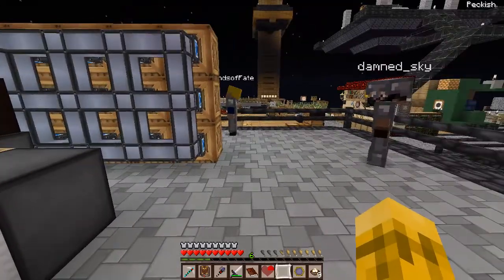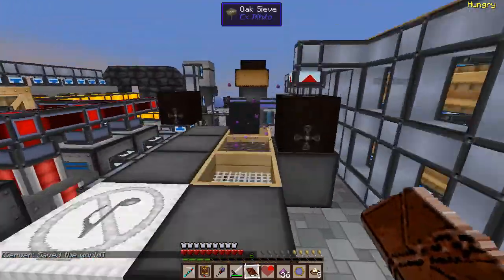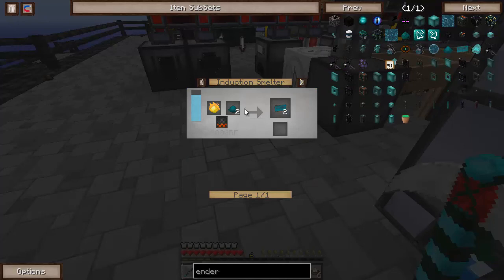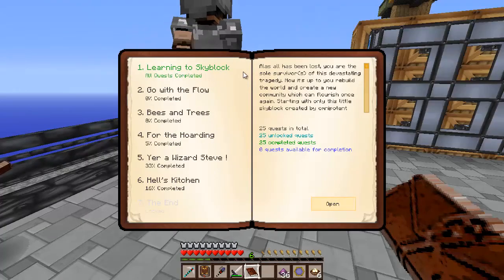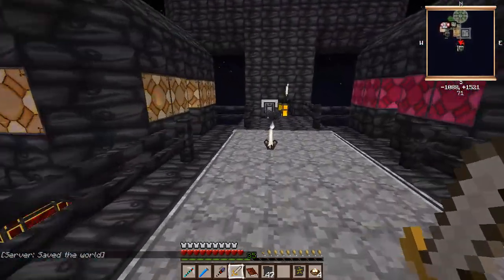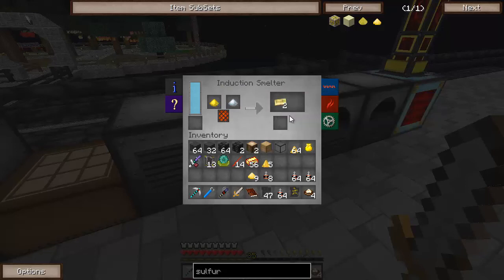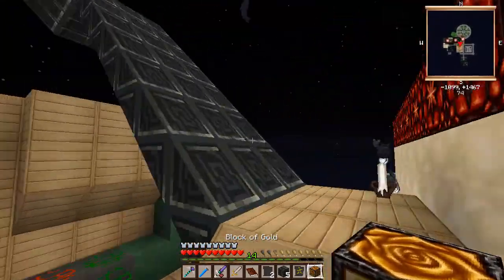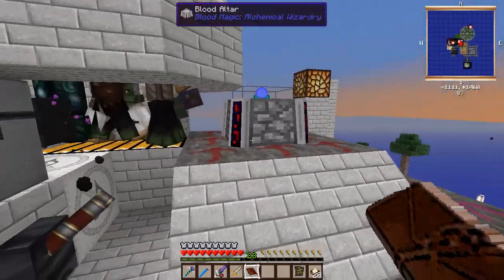FTB Artisans play Agrarian Skies - Ep11 - Skyblock Learnt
The Artisans are back!  Watch us take on the new FTB skyblock map Agrarian Skies, which features the new mod HQM by Vswe.

Episode eleven is Ready To Skyblock 100%